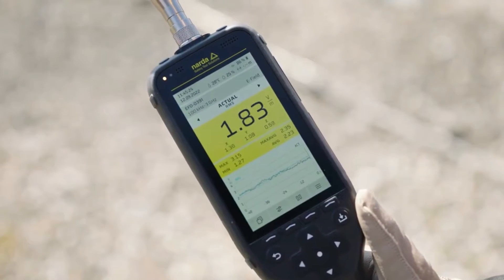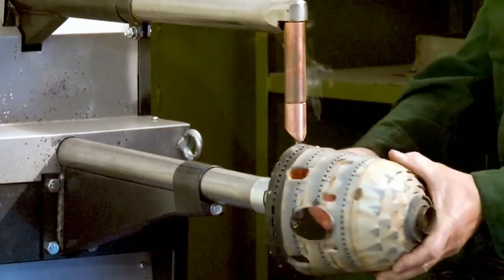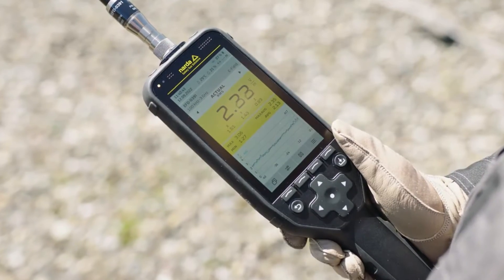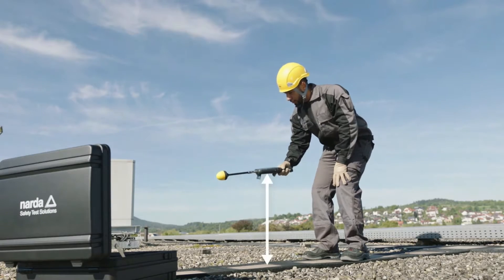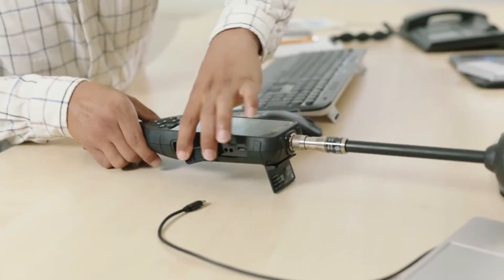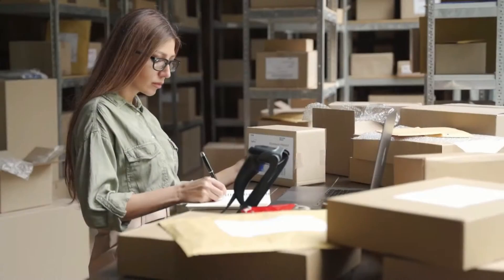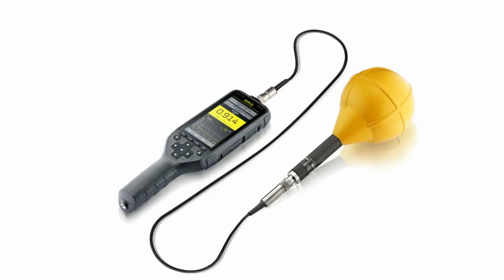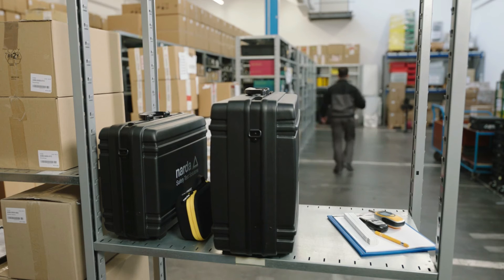The Narda Fieldman - The Smart Solution for EMF Measurements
Featuring an intuitive user interface with built-in climate sensors to measure temperature, air humidity, pressure and height above ground, the compact IP54 rated Narda Fieldman Electromagnetic Meter is capable of measuring high and low EMFs from 0 Hz (DC) to 90 GHz.

With its broad measurement range, the all-in-one Narda Fieldman EMF Meter is ideal for a wide range of EMF applications including:
- Establishing safe zones
- Meeting accident prevention regulations
- Managing the field strength near radar and broadcasting equipment
- Measuring field strengths in industrial environments
- Demonstrating electromagnetic compatibility (EMC)

Follow the links below to learn more about the Narda Fieldman Electromagnetic Meter.

About Air-Met Scientific
Air-Met Scientific is a market leader as an industrial safety equipment supplier. Whether you are looking to buy, rent, service or require bespoke monitoring solutions for unique environmental monitoring requirements, Air-Met Scientific has the right solutions to meet your needs. We back these solutions with an exemplary level of customer support through the provision of technical support and a commitment to outstanding products.

Air-Met Scientific is also the exclusive distributor for the Narda EMF Safety product range in Australia.